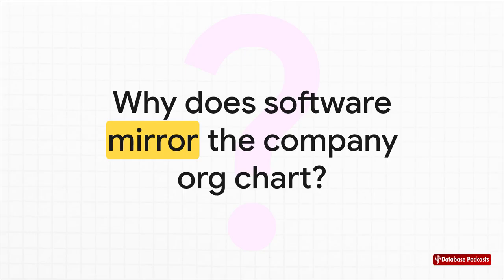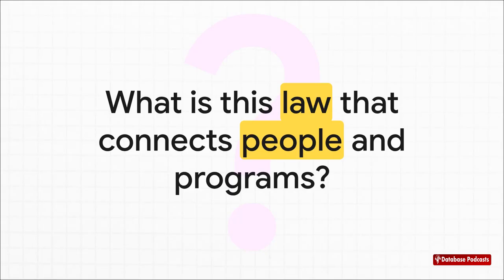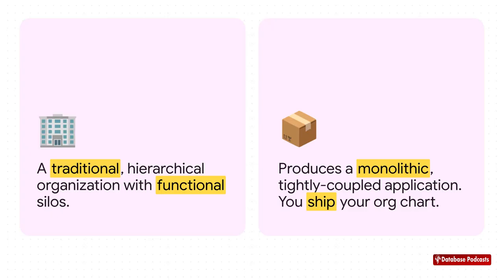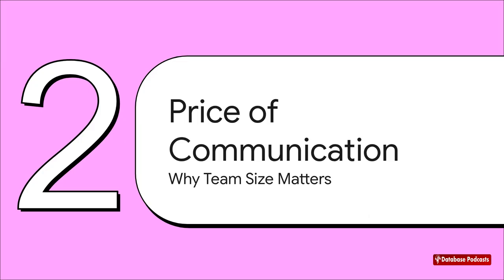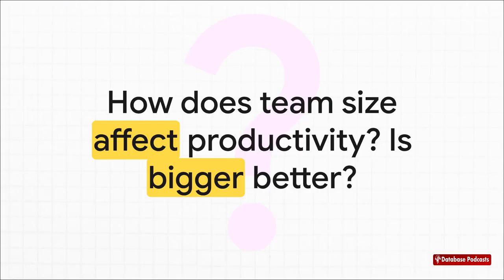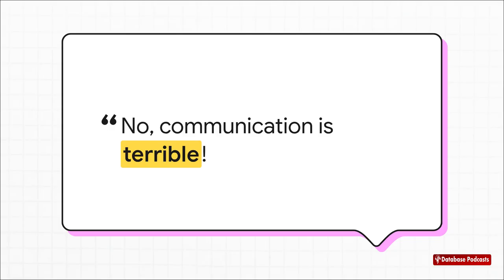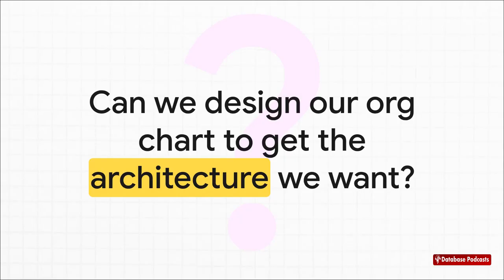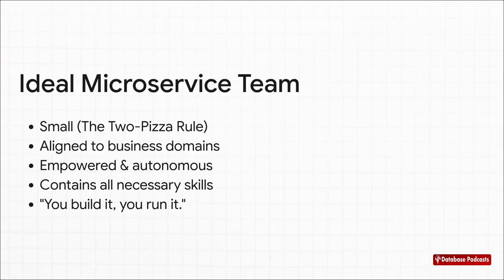Episode 11 – Organizational Design & Conway’s Law 🏢➡️💻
How does Conway’s Law shape system design? Learn why team communication directly influences architecture, what “reverse Conway” means for microservices, and how team size impacts productivity.

Tags (≈497 chars):
organizational design microservices conways law tutorial, reverse conway maneuver explained beginners, microservices team structure and communication, software architecture influenced by organizational design, microservices organizational challenges explained simply, distributed systems org design tutorial, team size productivity microservices explained, microservices architecture organization alignment, software delivery organizational culture tutorial, @DatabasePodcasts